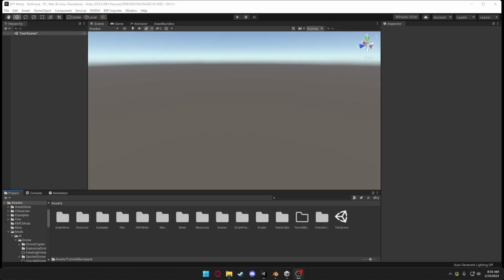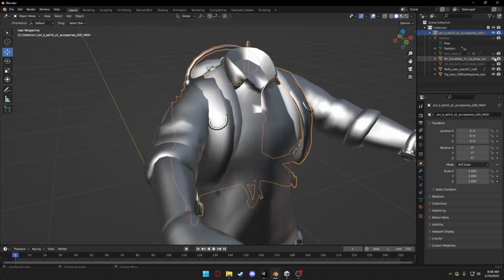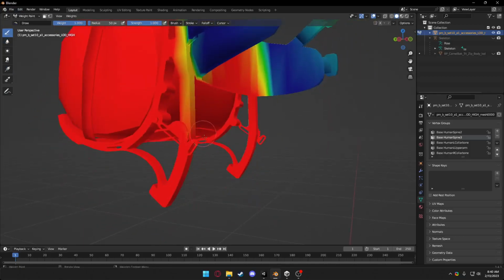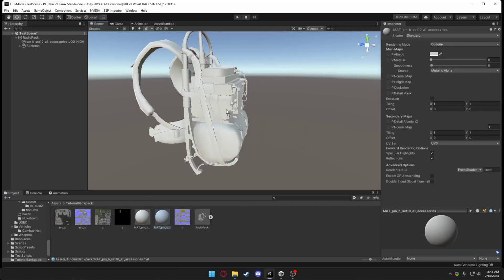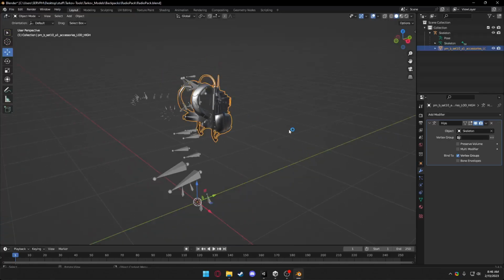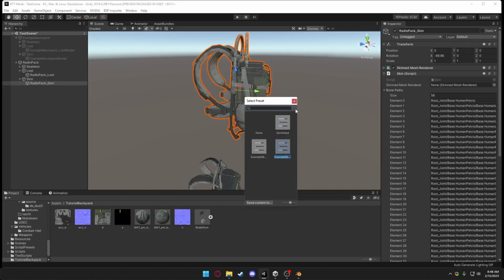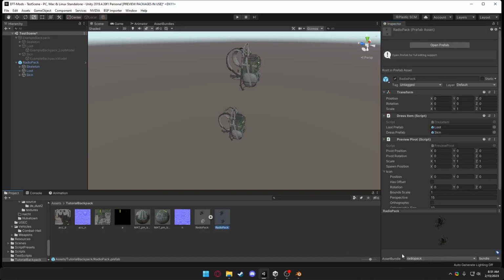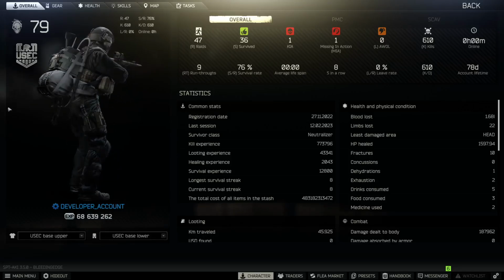Escape From Tarkov SDK - Backpack Tutorial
My discord if you want to keep up 2 date with the latest mods.